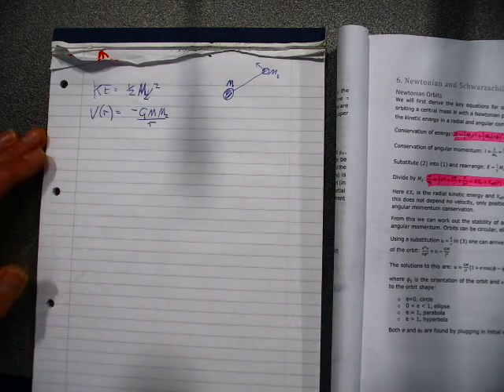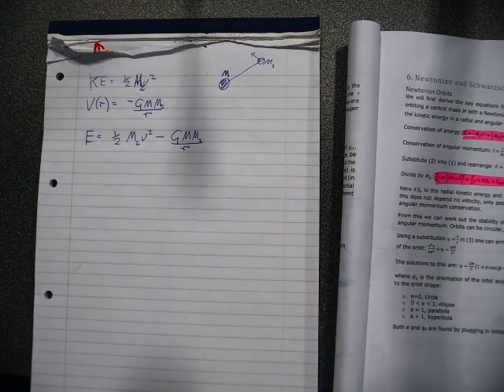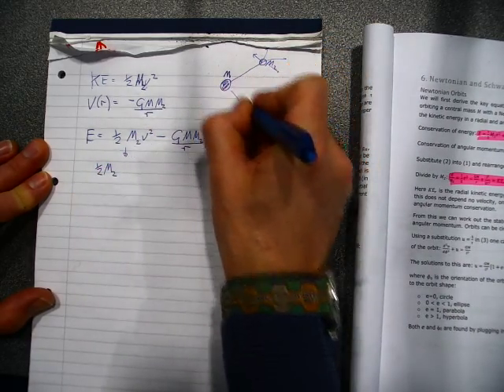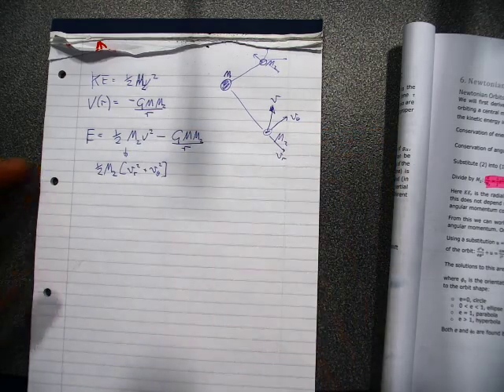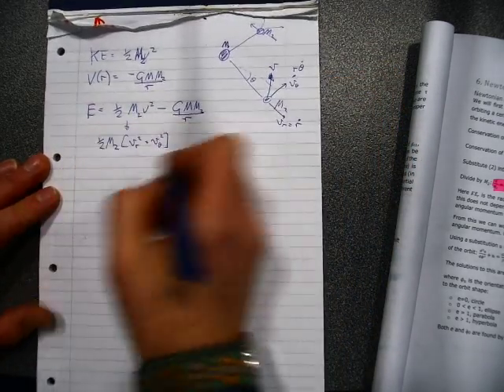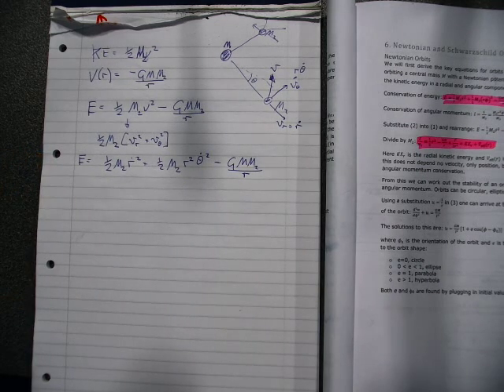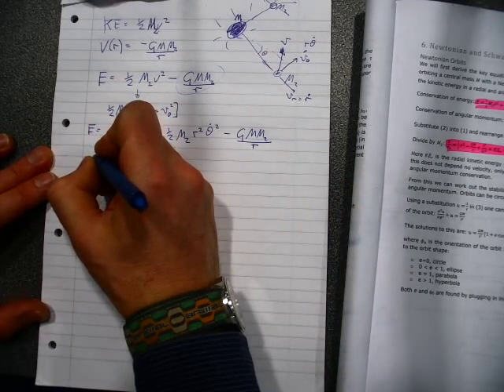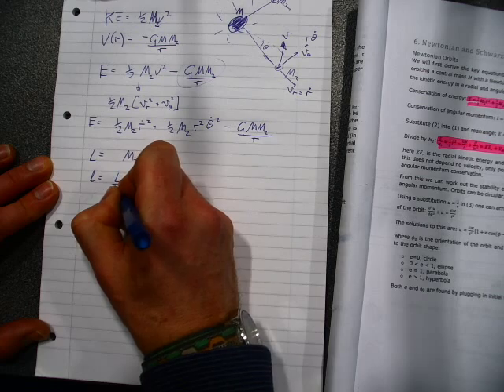Deriving Newtonian Gravitational Potential